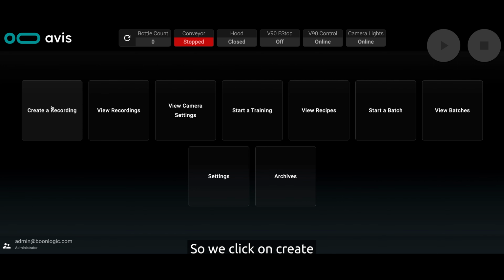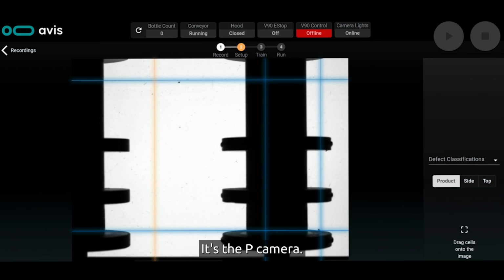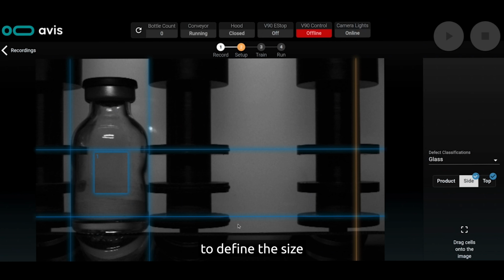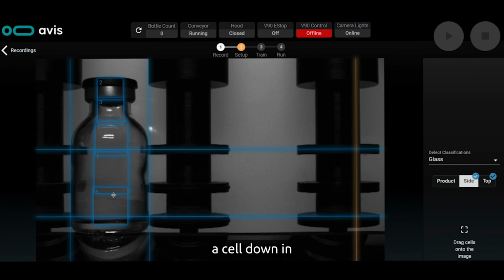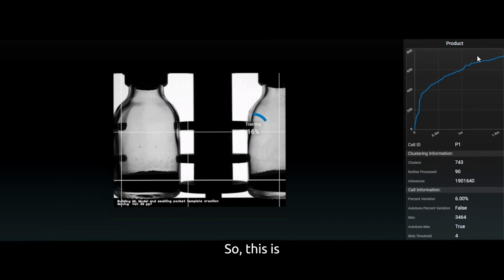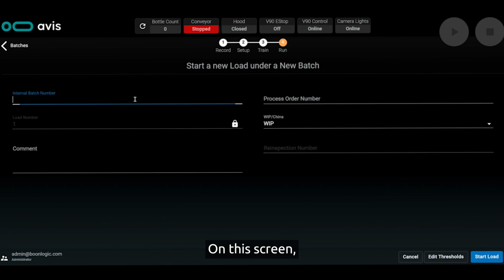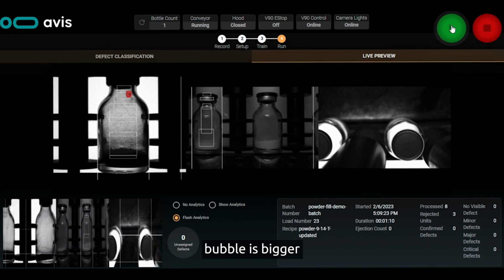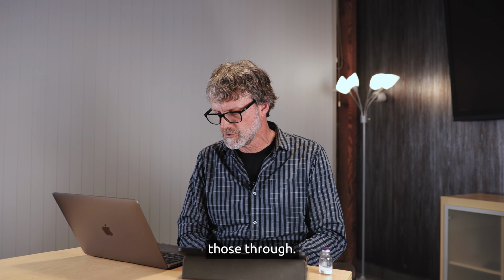AVIS Full Demonstration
Once you know what normal is, detecting the abnormal is easy -- even with the toughest products. Boon Logic’s anomaly detection platform for visual inspection, AVIS, trains on defect-free products instead of getting lost in unknown defect types and other anomalies.

In three simple steps, users can create an accurate recipe in minutes. Unlike other approaches to AI-based visual inspection, AVIS does NOT require labeled defects to train its recipe, nor does it require a user with AI expertise.

At Boon Logic, we're changing the game in anomaly detection. Our software learns the normal to detect the abnormal in any setting.

We have two commercially available products; AVIS for AI-based inspection and Amber for predictive maintenance and process monitoring.